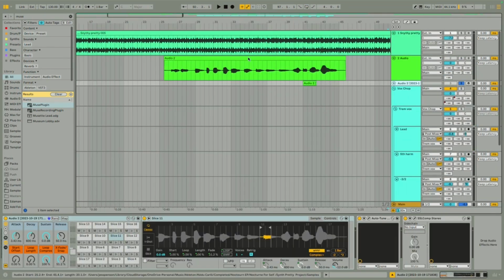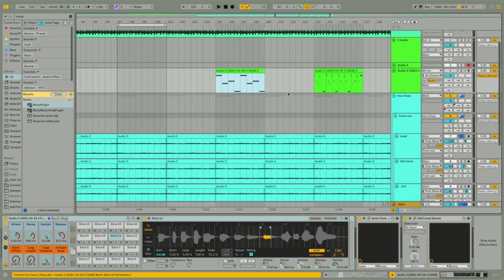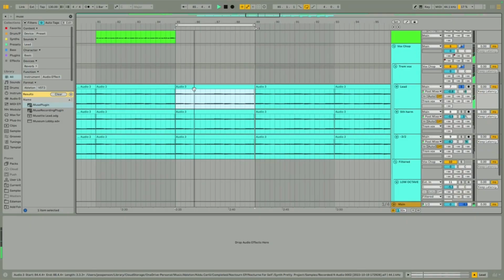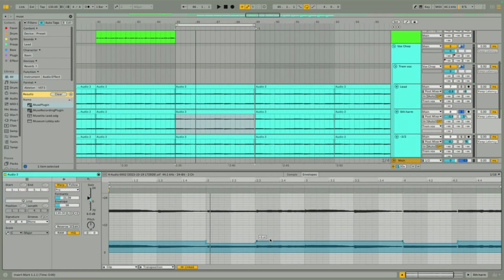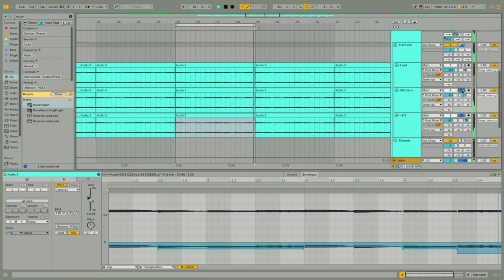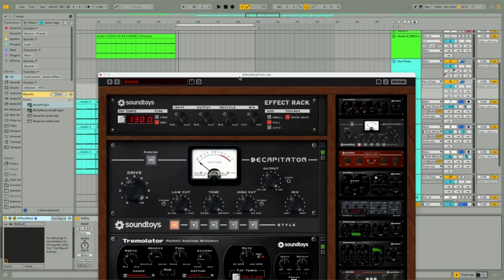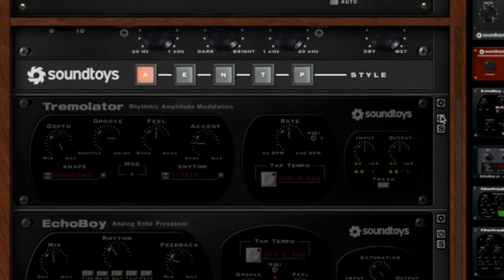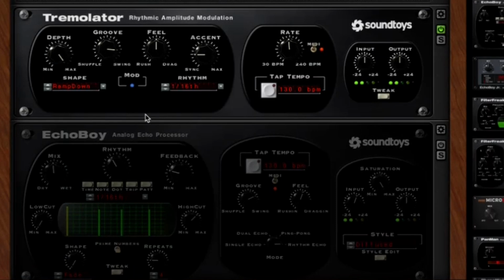Kédu Carlö - Vocal Production for Nocturne For Self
Vocal layering is a staple technique in our production toolbox. In this video, Kédu walks you through one of the techniques used in our track 'Nocturne For Self'.